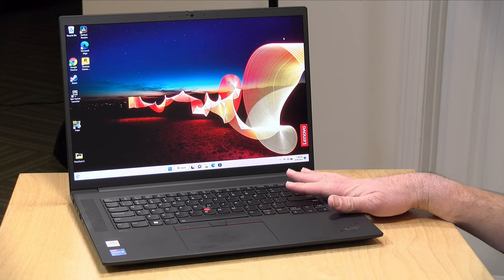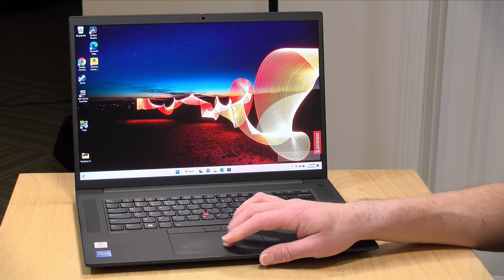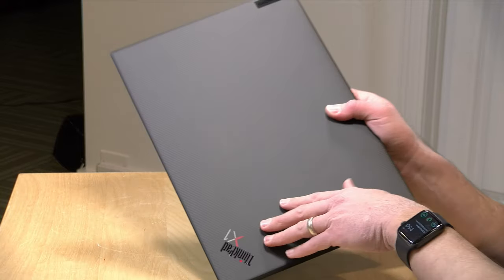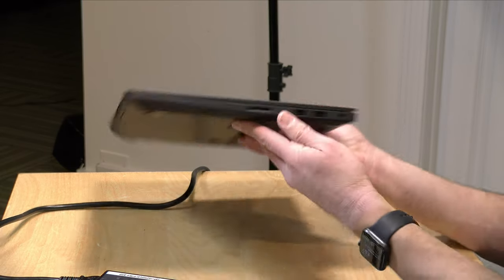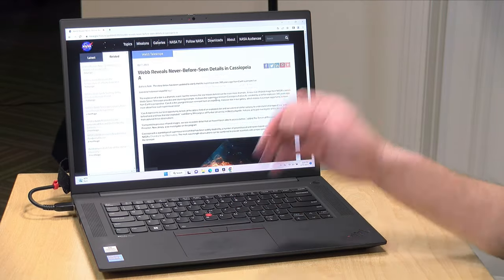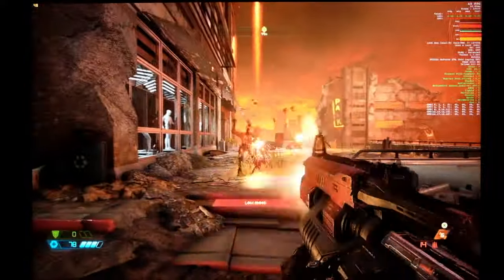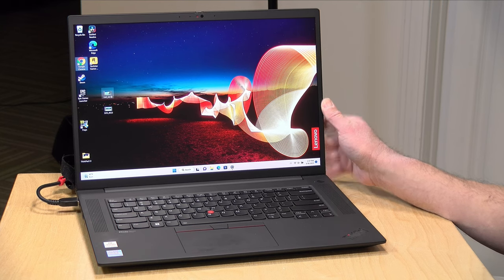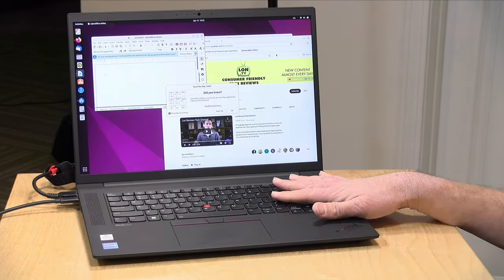Lenovo ThinkPad X1 Extreme Gen 5 Review - A 16" ThinkPad with a GPU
(compensated affiliate link) - Lenovo's Gen 5 ThinkPad brings gaming laptop performance to the ThinkPad line but its slimmer profile does result in some cooling challenges that impact its performance under load. and subscribe!

VIDEO INDEX:
00:00 - Intro
00:45 - Price
01:00 - Processor, GPU, RAM & Storage
01:54 - Display
02:50 - Weight & Build Quality
03:53 - Keyboard & Trackpad
04:38 - Ports
05:45 - Webcam
06:01 - Speakers
06:22 - Battery Life
07:02 - Web Browsing & Speedometer Test
07:47 - Video Editing & Live Production
08:37 - Gaming: Fortnite, Doom Eternal and Red Dead Redemption 2
09:26 - 3DMark Timespy Benchmark and Stress Test
10:41 - Fan Noise
11:10 - Linux
11:57 - Conclusion